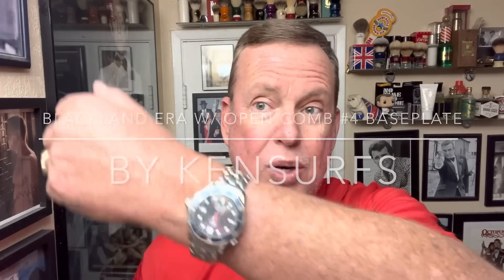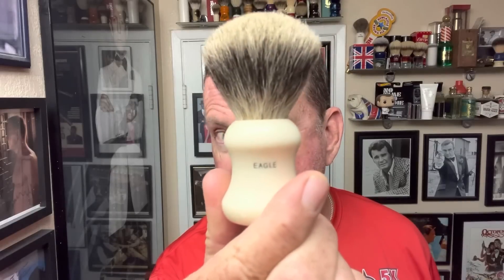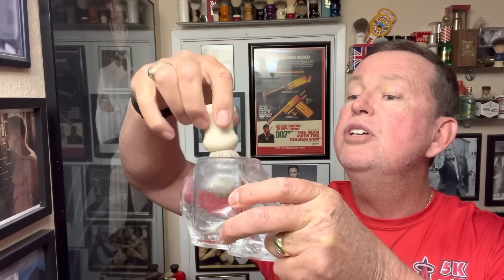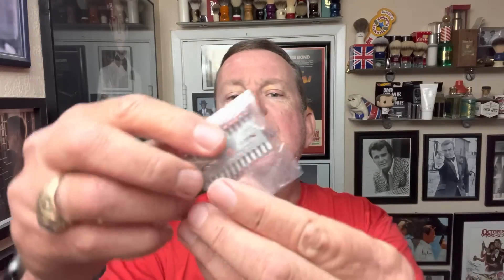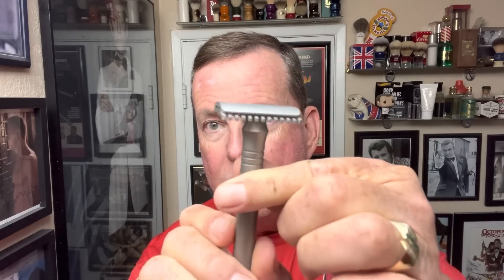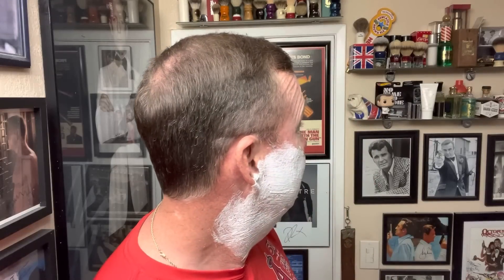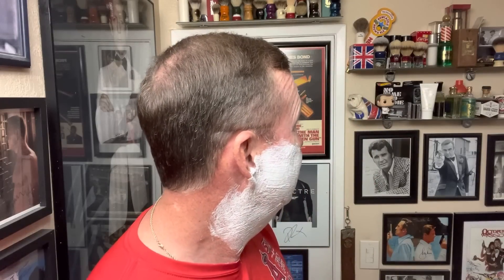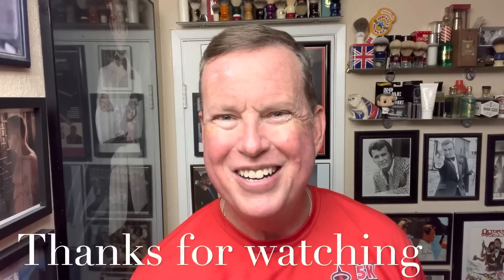Blackland ERA w/ Open Comb #4 Baseplate. Fresco Soap and Aftershave, Simpson Eagle 3 Badger.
Doing a shave today with a razor I have used before in two of my videos, but this time I’m using the open comb baseplate to see how smooth the open comb plates perform.

The Era is uniquely versatile with ten different base plate options so you can choose the optimal setup for you. Users with sensitive skin can opt for Levels One or Two, while fans of an efficient razor will likely prefer Levels Four or Five. Level Three is the sweet spot for most users, with a just-right combination of efficiency and comfort.

Each of the five base plate levels come with the option of open comb or safety bar. Users who go several days between shaves may prefer the open comb for hacking though thick growth. Safety bar is the most common choice and it's what we recommend for most users.

Coffee Mug-

Brush- Simpson Chubby 2 Synthetic
Shave Soap - PAA Fresco
Razor - Blackland ERA
Blade - WSG
Aftershave - Fresco